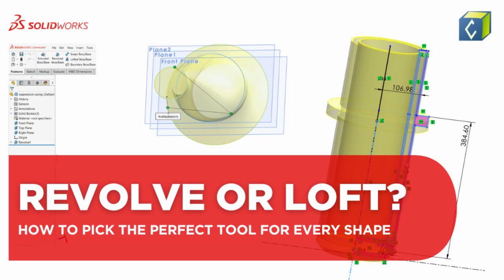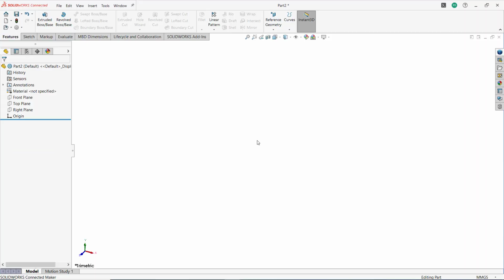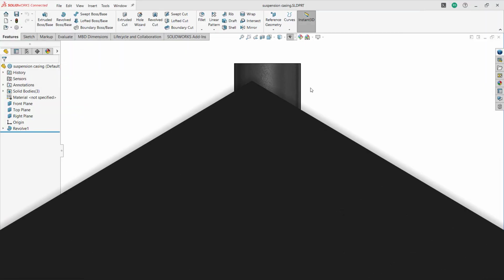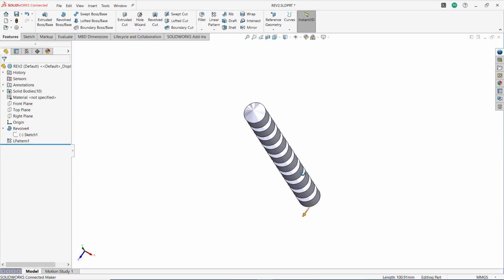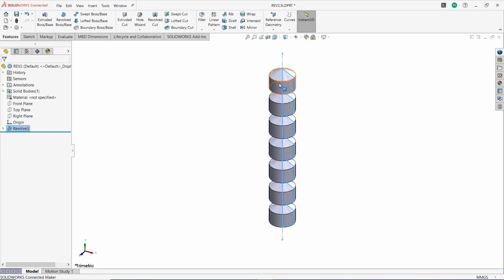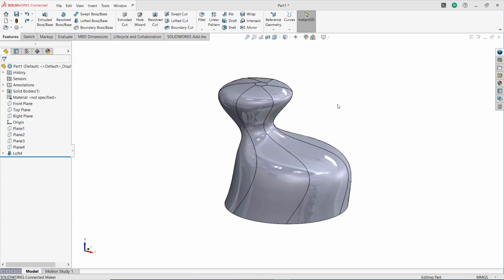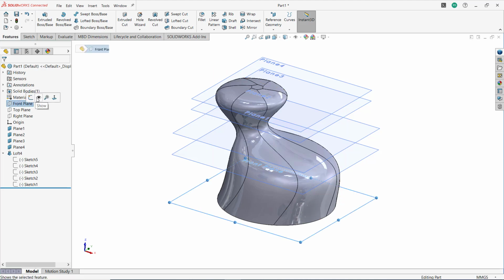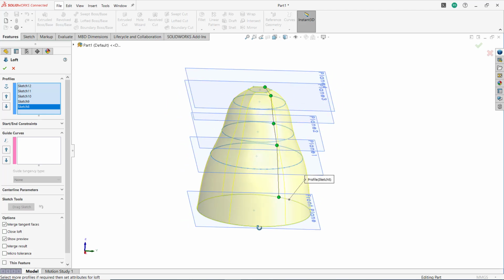Revolve or loft? Choosing the Right Tool for the Right Shape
Are you confused about whether to use Revolve or Loft in SolidWorks?
In this tutorial, you'll learn exactly when to use the Revolve feature and when Loft is the better choice for creating complex 3D models. We’ll explore real-world part examples, compare both tools, and give you practical tips to boost your CAD skills!

Perfect for SolidWorks beginners and intermediate users looking to sharpen their 3D modeling knowledge.

In This Video You’ll Learn:

which tool to use based on your part’s geometry
examples of parts made with Revolve and Loft
tips to avoid common mistakes in both tools